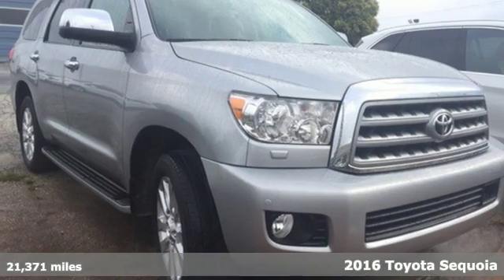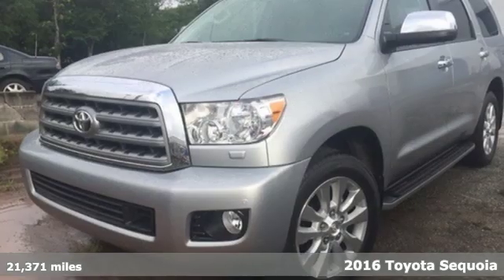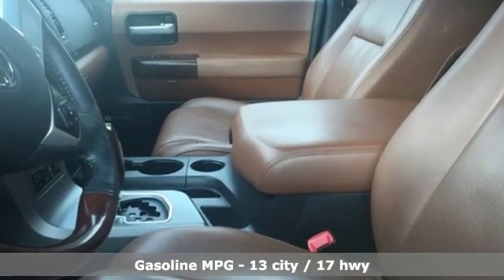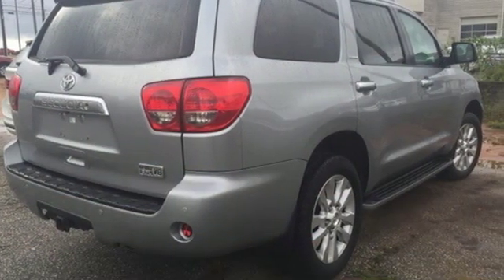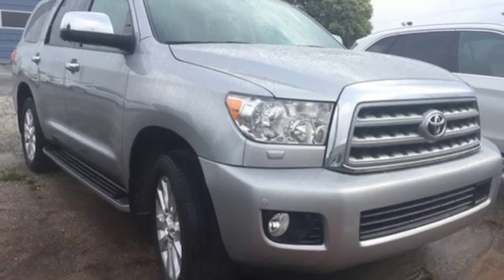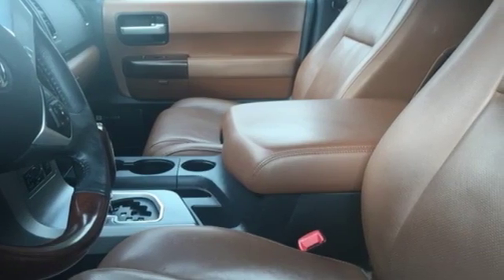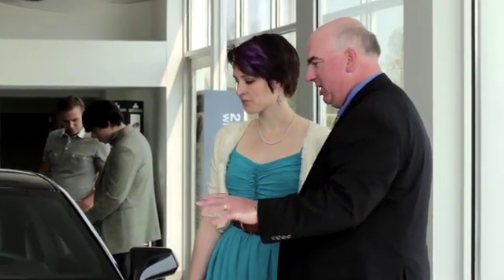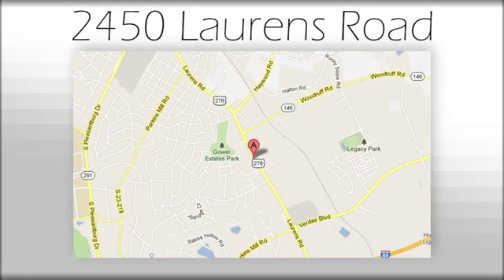Used 2016 Toyota Sequoia Greenville SC Easley, SC 209524A - SOLD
Year: 2016
Make: Toyota
Model: Sequoia
Trim: Platinum
Engine: i-Force 5.7L V8 DOHC VVT-i
Transmission: 6-Speed Automatic Electronic
Color: Silver
Interior: Sand Beige
Mileage: 21371
Stock #: 209524A
VIN: 5TDYY5G12GS065382
***NEW ARRIVAL, MORE INFORMATION AND PHOTOGRAPHS COMING SOON!!!***

Address:
2450 Laurens Rd